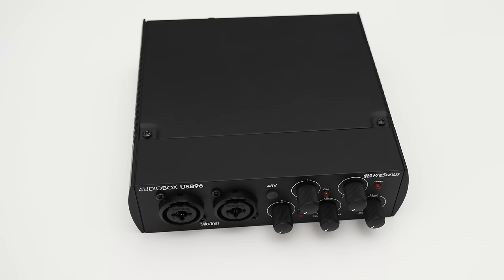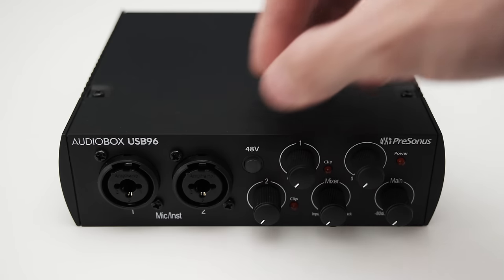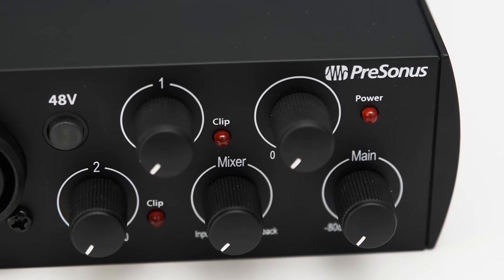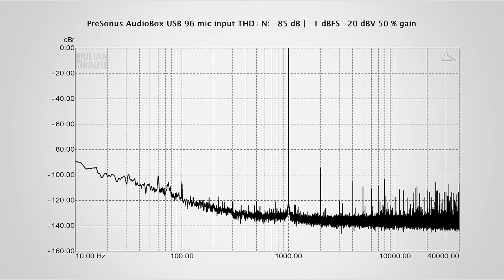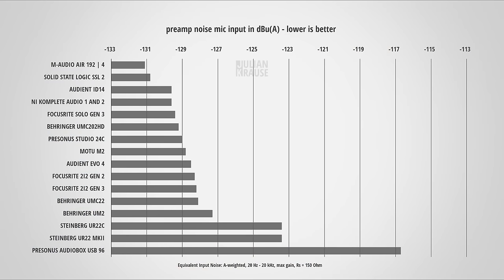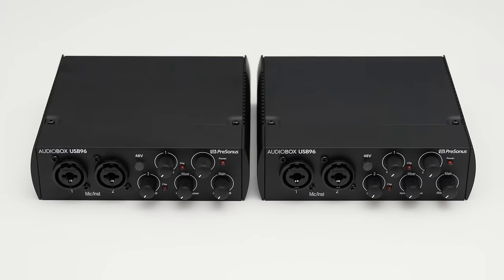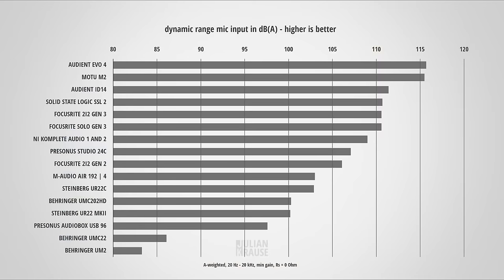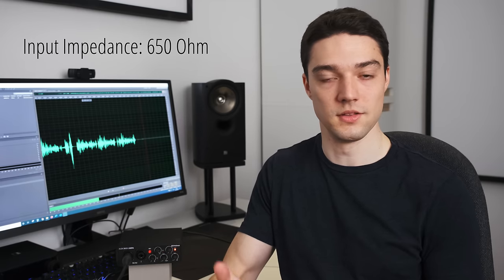PreSonus AudioBox USB 96 - REVIEW (25th Anniversary Edition)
In this video I review the PreSonus AudioBox USB 96.

Amazon | PreSonus Audiobox USB 96 25th AE